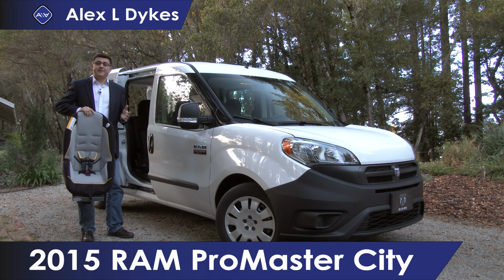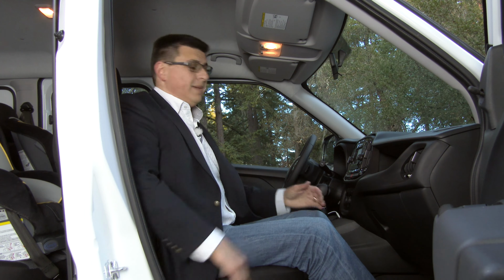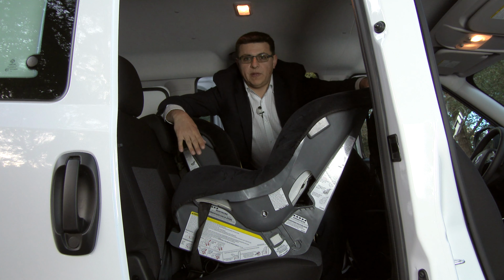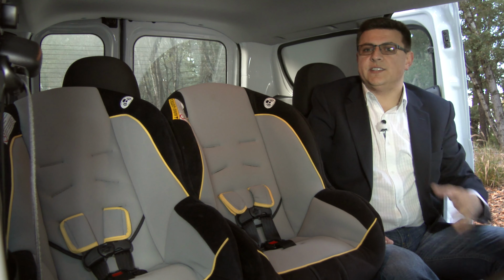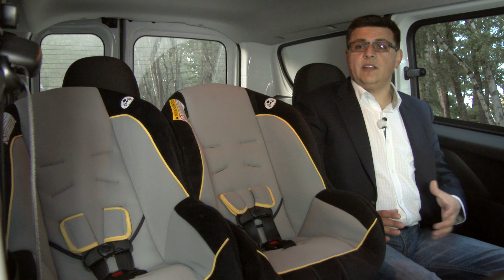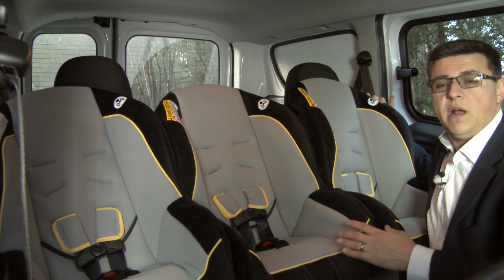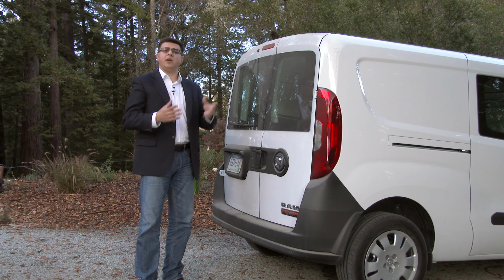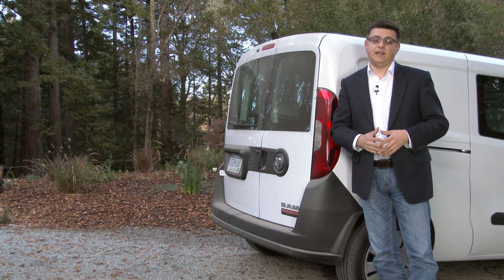2015 RAM ProMaster City Wagon Child Seat Review - In 4K